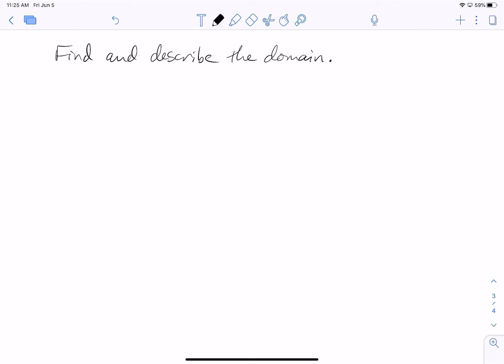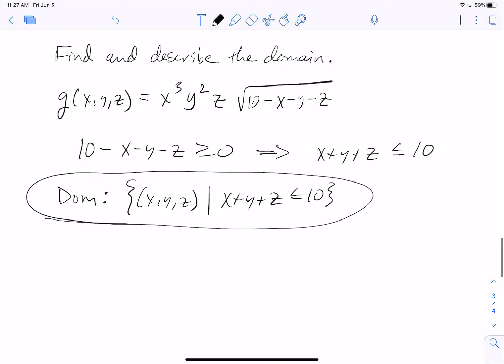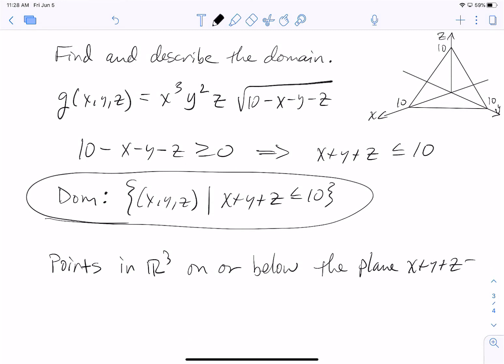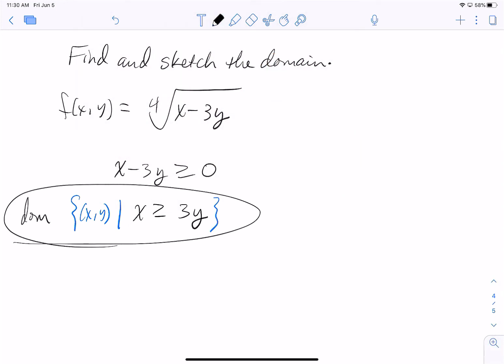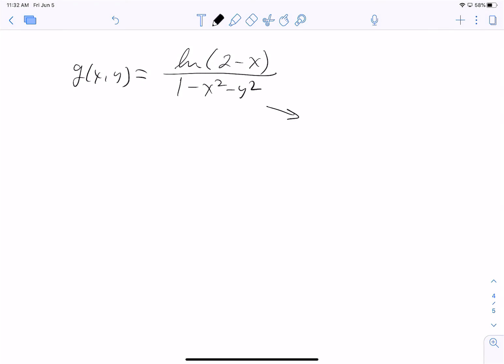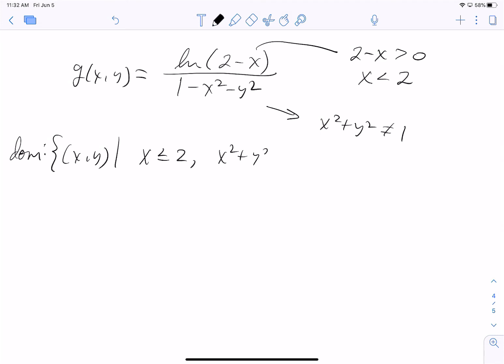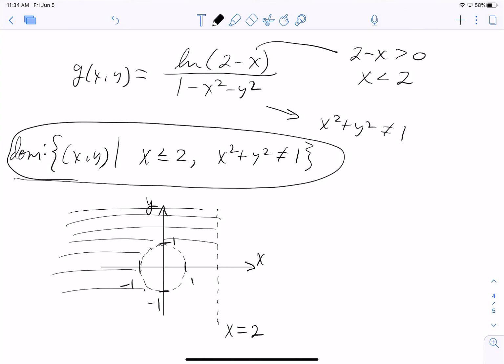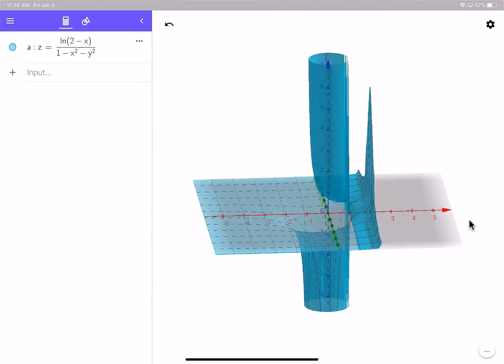Practice: Domains of Multivariable Functions | Multivariable Calculus (14.1b)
Worked examples finding and describing the domains of several multivariable functions.